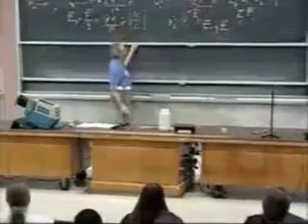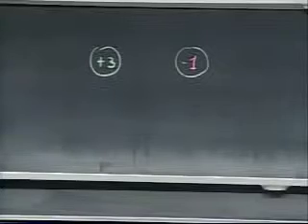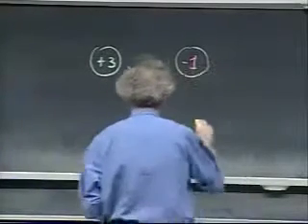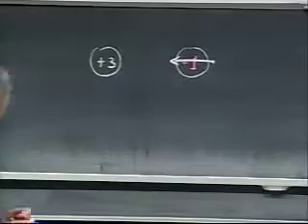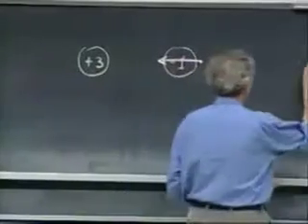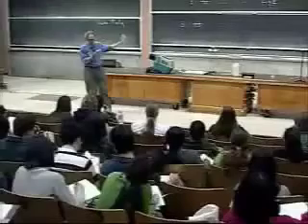Lec 2, MIT 8 02, Electricity and Magnetism, Spring 2002, Visualising field due to many charges